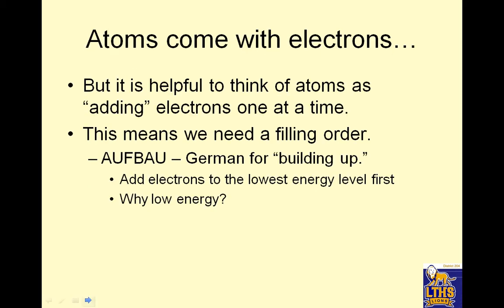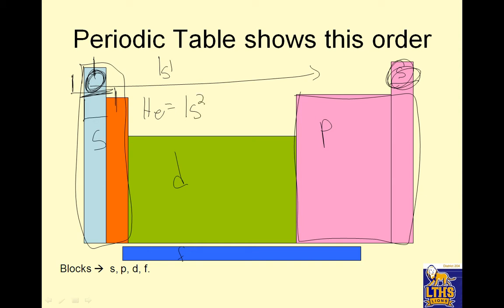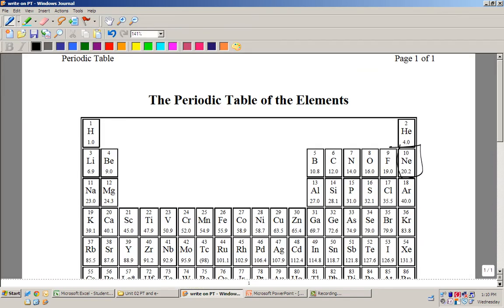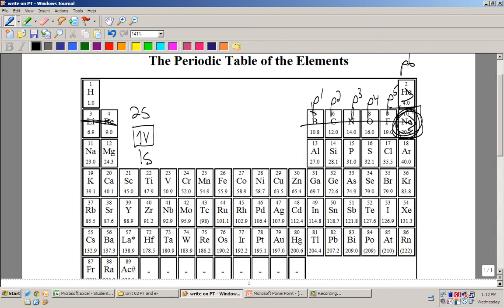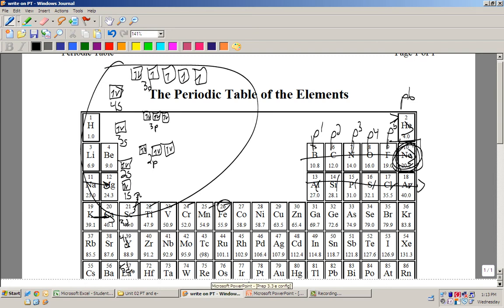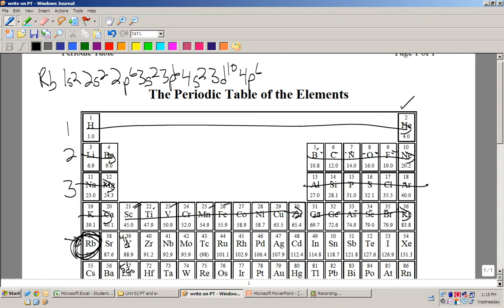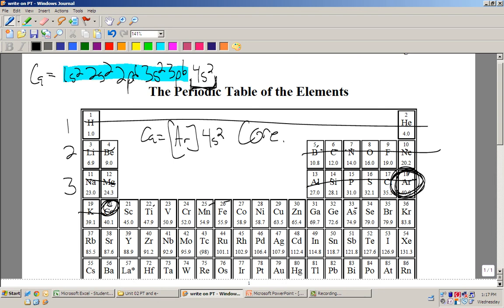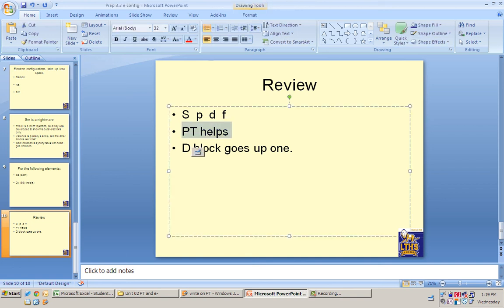LTHS Chem prep 2.3 electron config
lths, chem, chemistry, electron, configuration, config